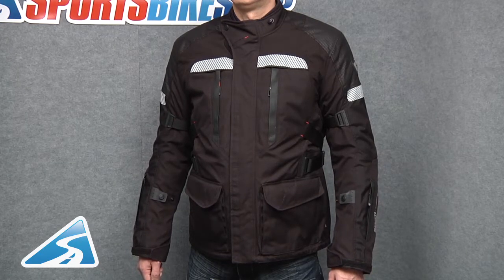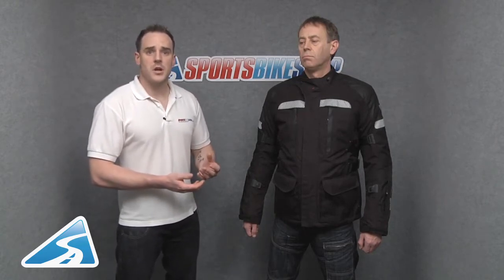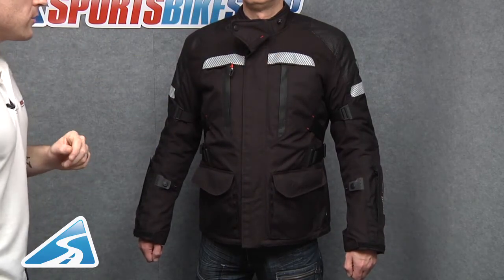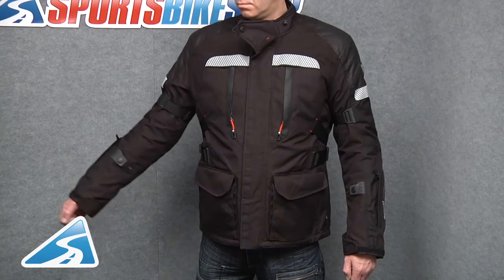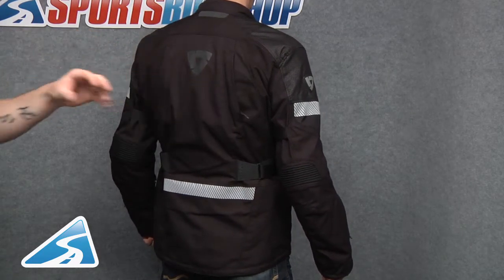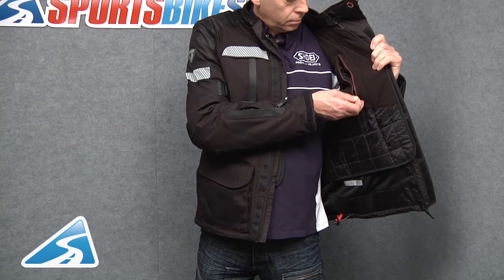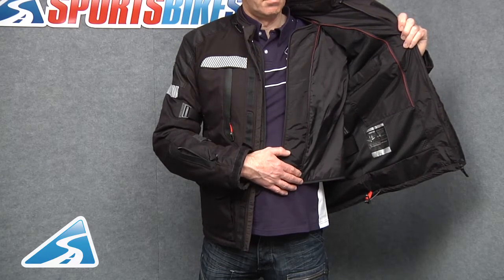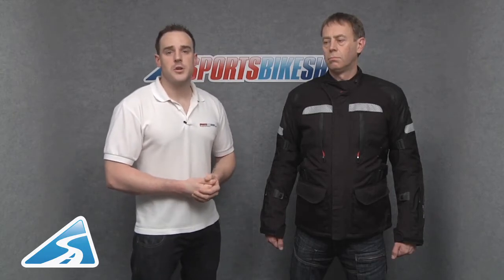Rev'it Legacy Goretex Motorcycle Jacket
This jacket features Cordura & Gore-Tex construction, Detachable thermal liner, Waterproof and windproof shell, Reflection at chest, back and arms, Adjustment straps at waist & arms and CE approved armour at shoulders & elbow.